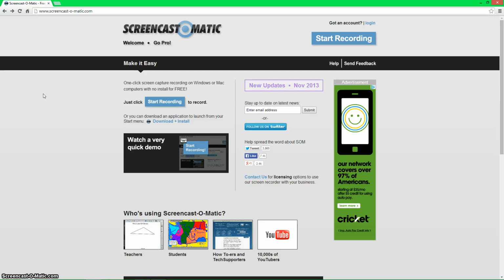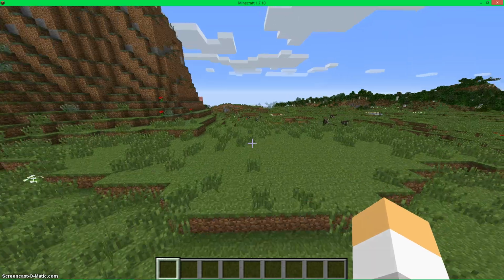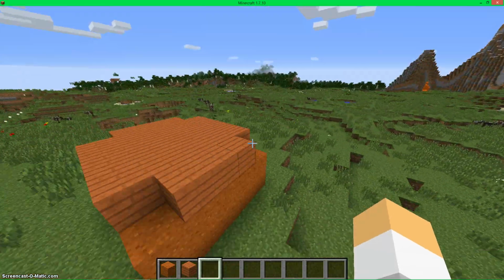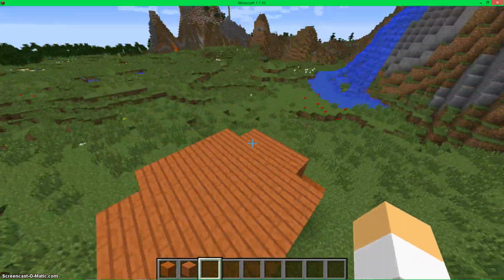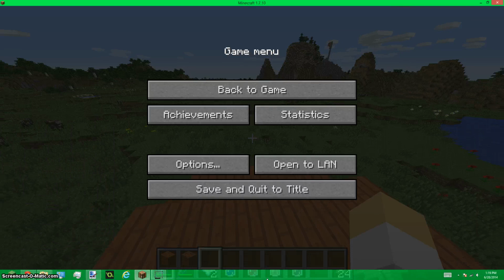Making your own Youtube Gaming Channel part 1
I wanted to just give you guys the kind of information I wish I had when I started my channel. In this episode we go over keeping the audience engaged and using the same screen recording software I use. Get screen cast o matic at: